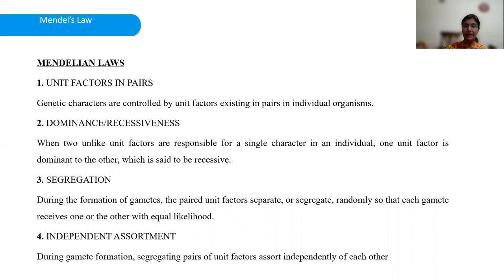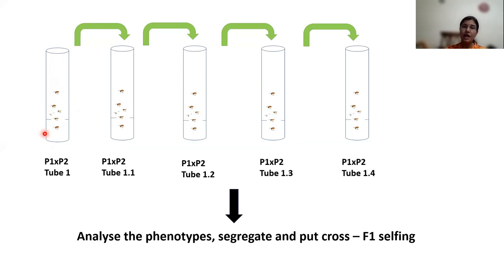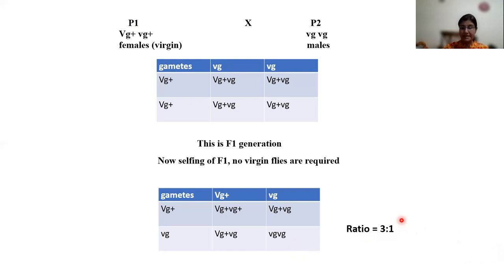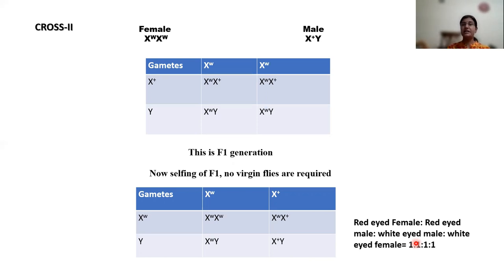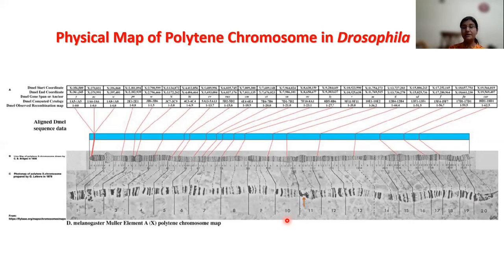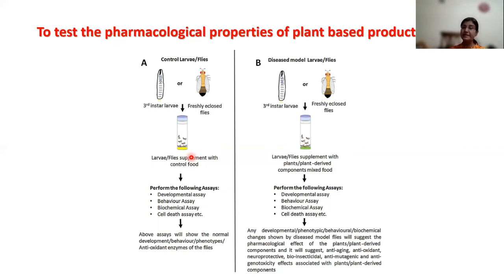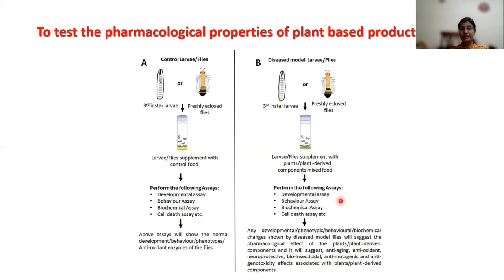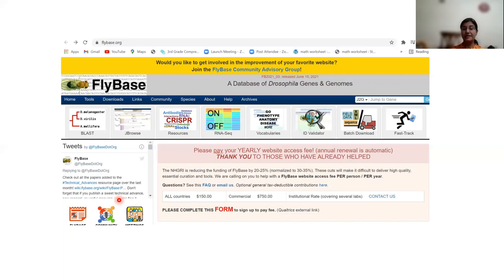Drosophila melanogaster- fly that unfoldsgenetics (Part - 2)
Dr. Vanshika Bhatia, Assistant professor, Deshbandhu College, University of Delhi